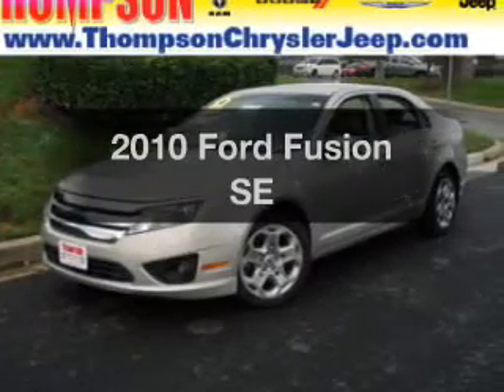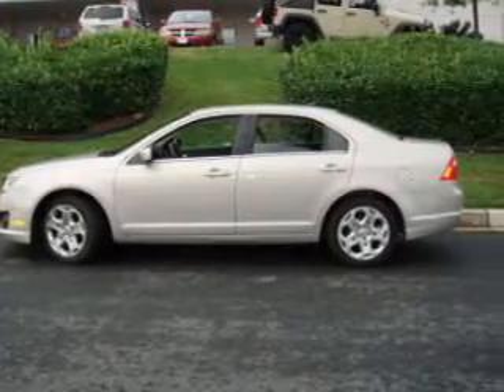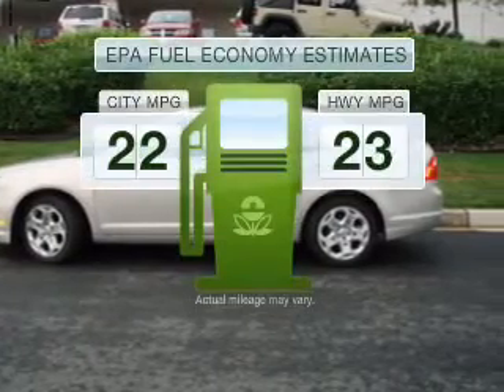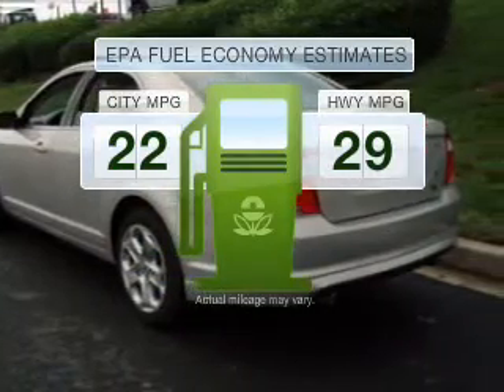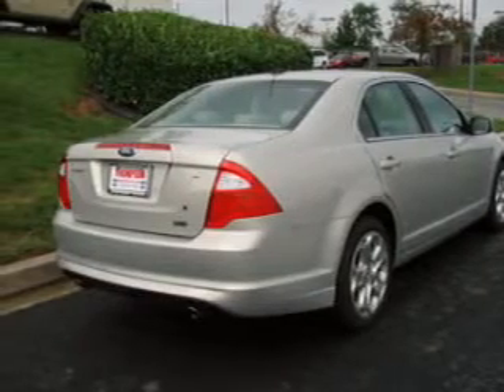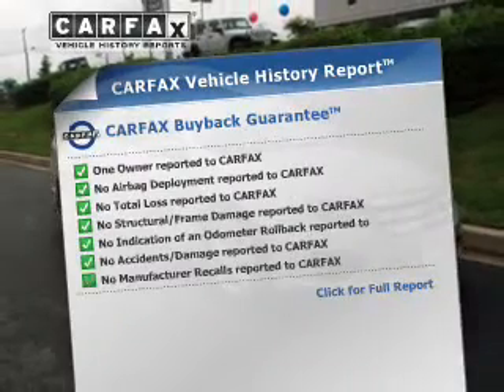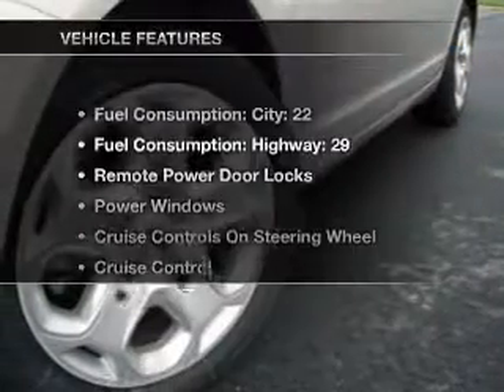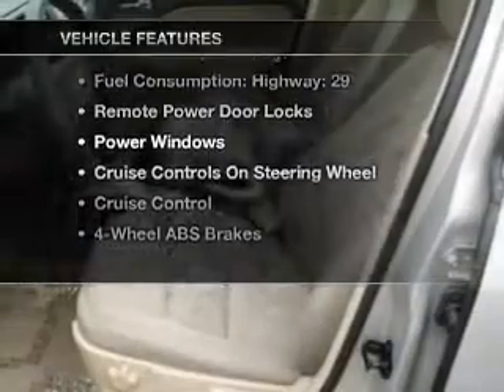2010 Ford Fusion - Edgewood MD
Year: 2010
Make: Ford
Model: Fusion
Trim: SE
Engine: 3.0 liter 6 cylinder
Transmission: AUTO W/OD
Color: Smokestone Metallic
Mileage: 45305
Address:
1102 Business Center Way